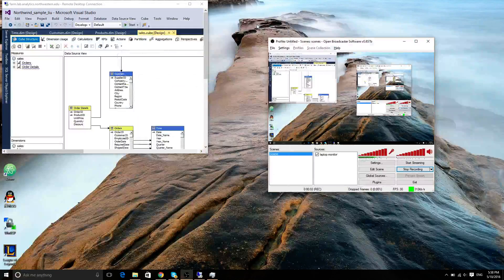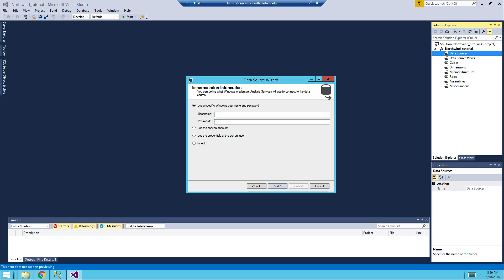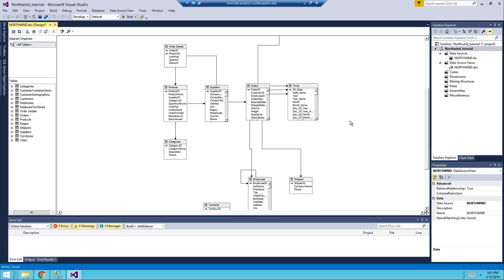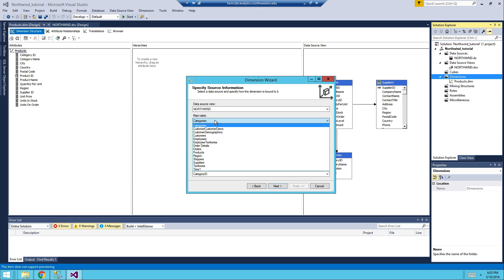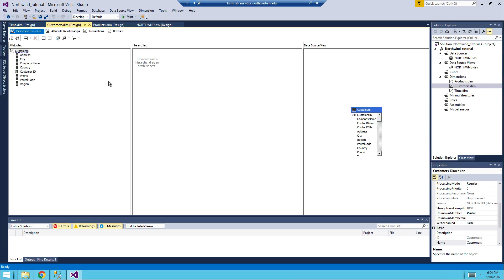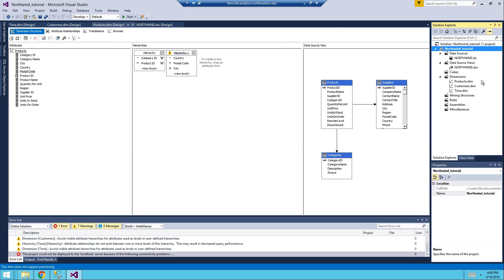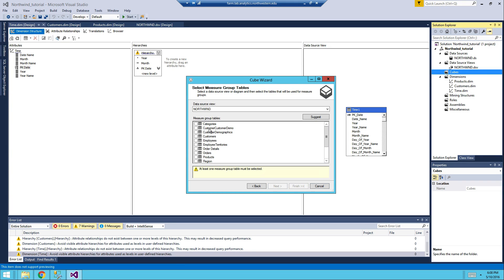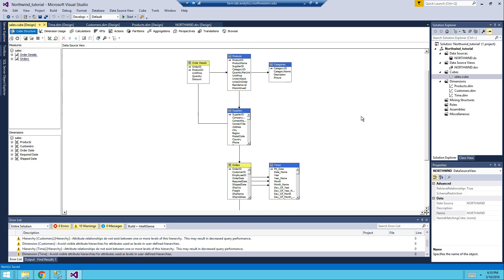northwind cube creation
This is for Dr.Goce's data warehousing class. Create the cube in northwind. A recap for the lab.
Please follow this tutorial as the next KPI tutorial will use the cube created here.